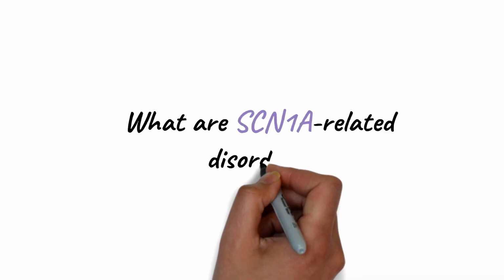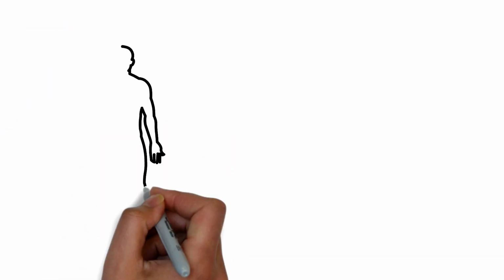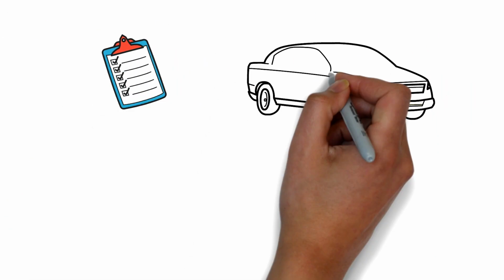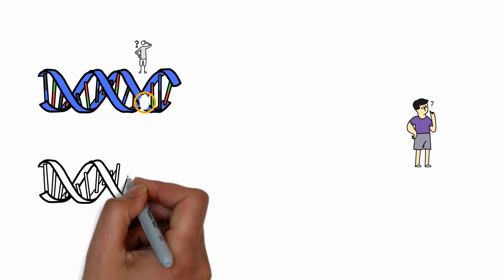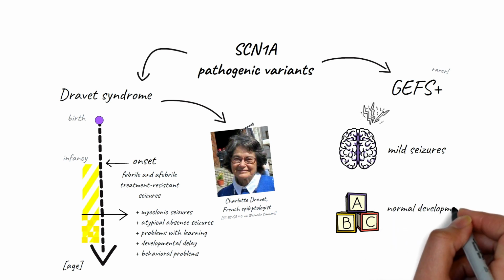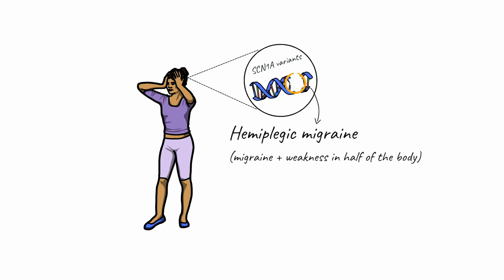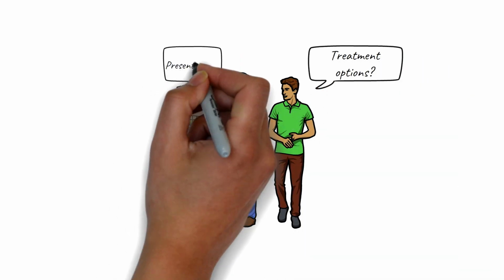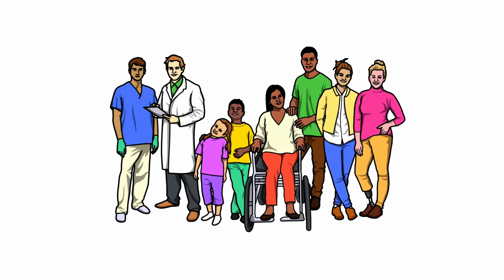What are SCN1A-related disorders? (subtitles available!)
If your family has received a diagnosis of an SCN1A-related disorder, you’ve probably never heard of it before. That’s okay. Your doctor's probably haven’t either! But the Educational Science community is here to help.

This 7-minute “What are SCN1A-related disorders?” explainer video helps patients, families, and clinicians learn about these disorders in plain language. You’ll learn:

- Scientific terms (such as genes, proteins, and variants/mutations) that will help you understand SCN1A-related disorders
- What causes SCN1A-related disorders
- How SCN1A-related disorders are diagnosed
- The symptoms of SCN1A-related disorders
-Existing options for symptom treatment, as there is currently no cure for SCN1A-related disorders
- Where to find support